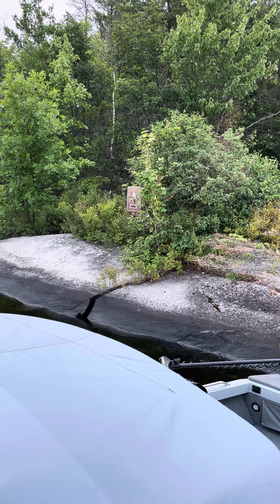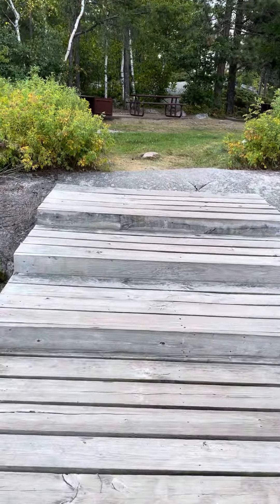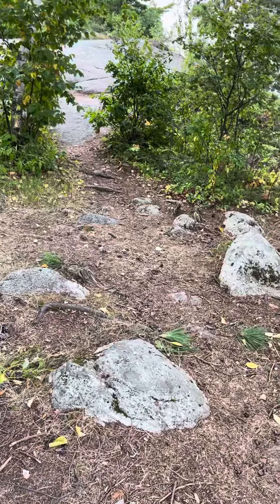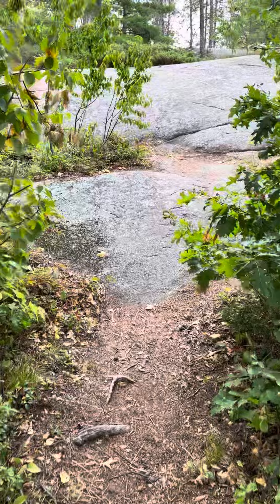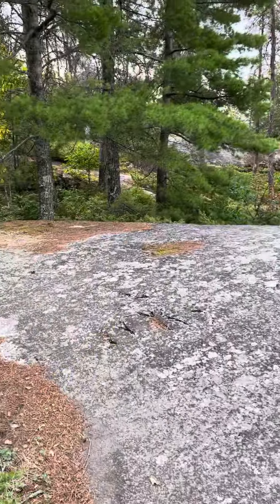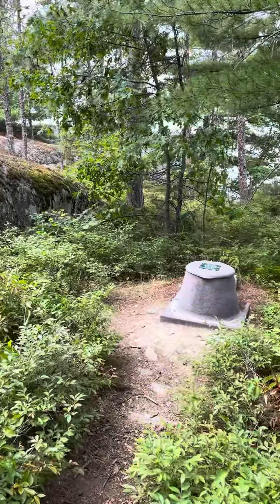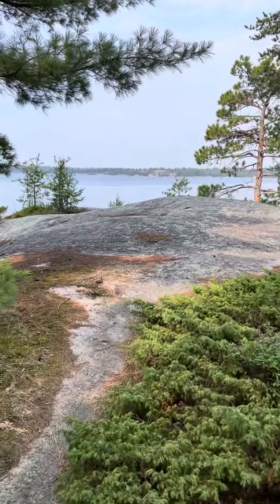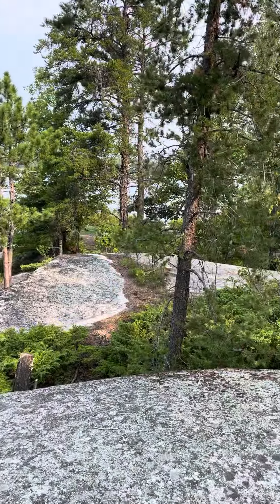Voyageurs National Park Burnt Island Campsite - Sand Point Lake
Walk through of Burnt Island campsite (S4) in Voyageurs National Park.